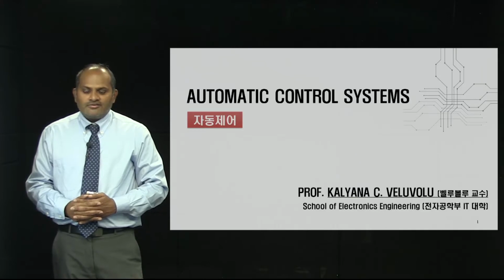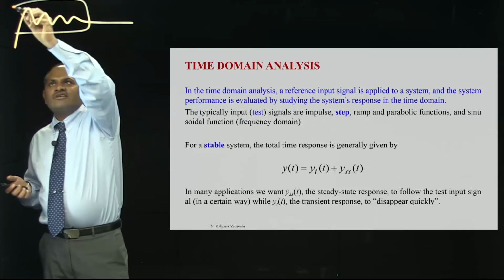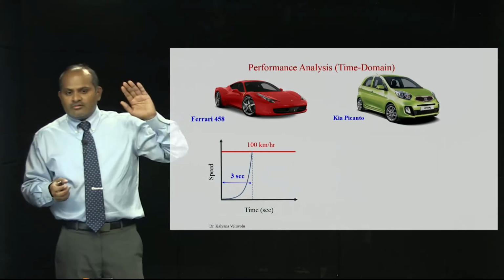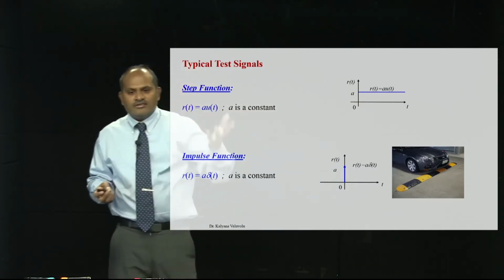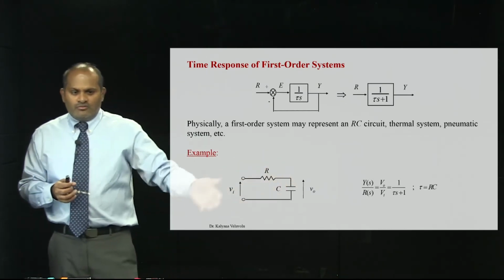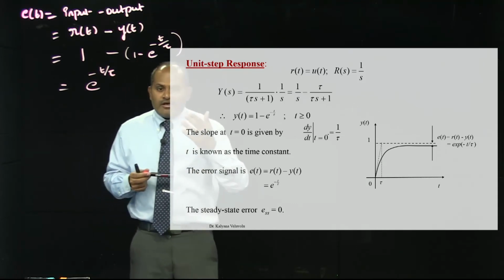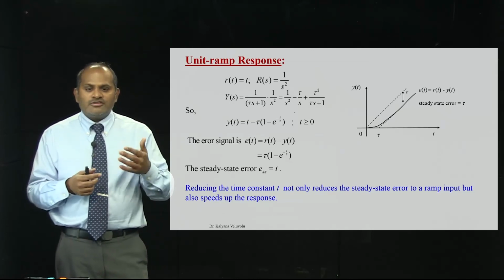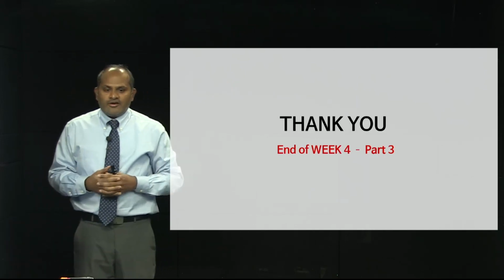Automatic Control Systems Lecture: Week 4 - Part 3